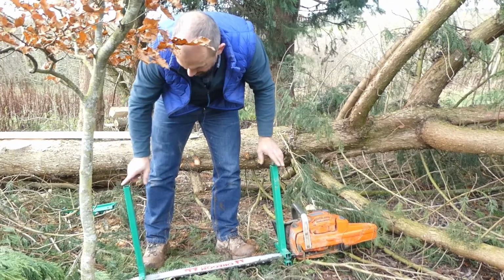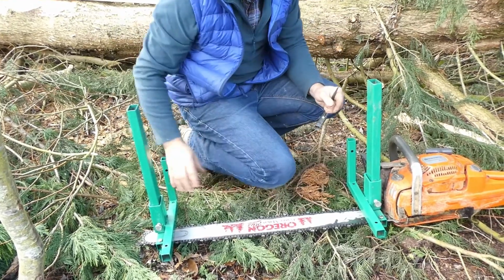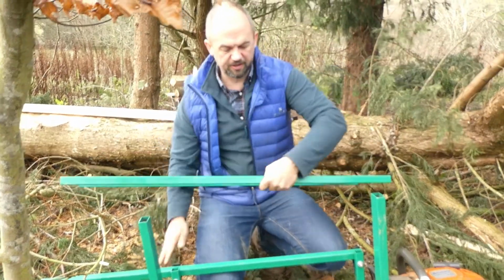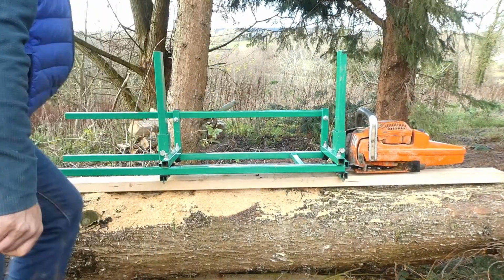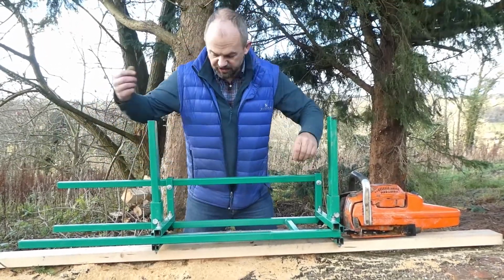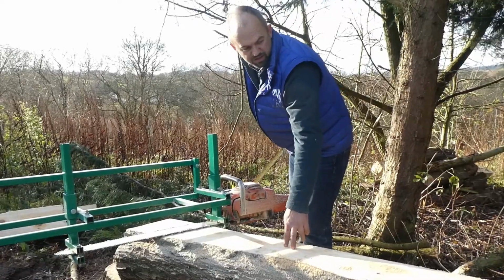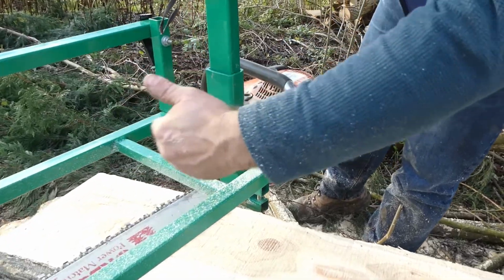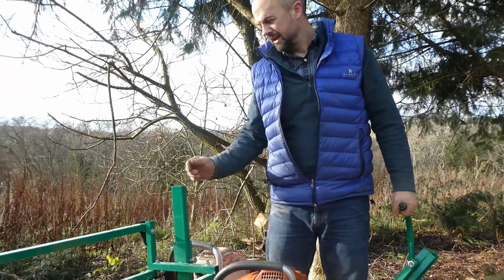Chainsaw mill - horizontal cut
This is a video of instructions for how to attach a horizontal mill to a chainsaw, with it also showing how it works.